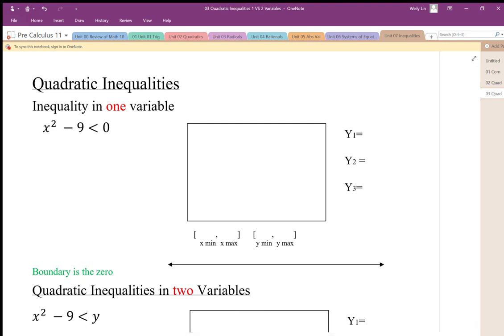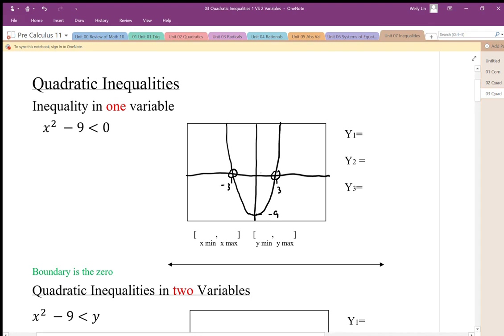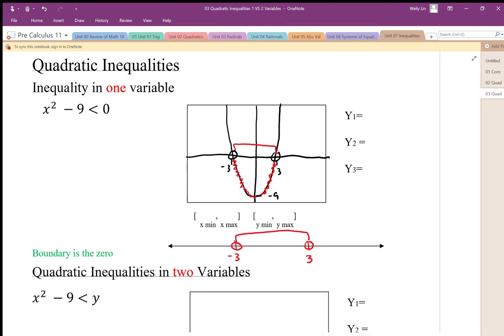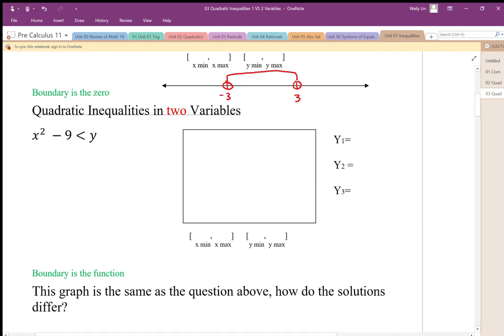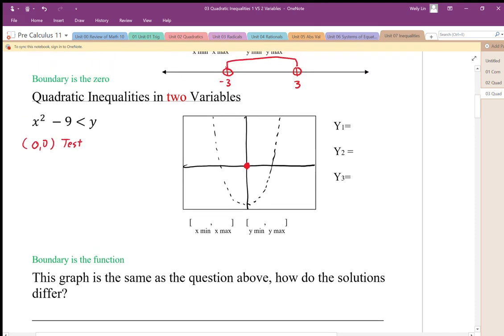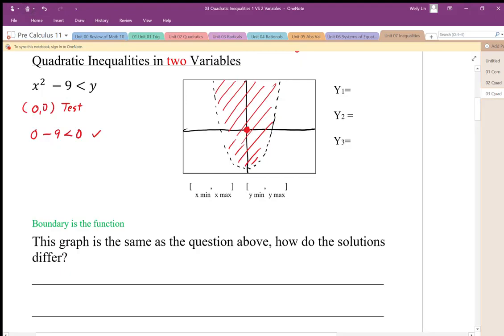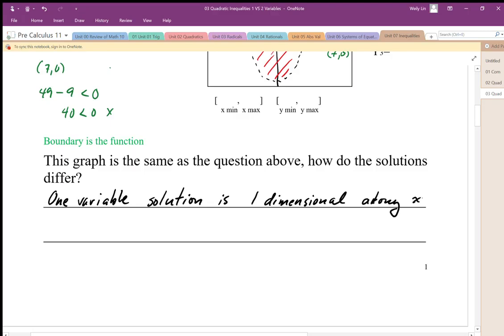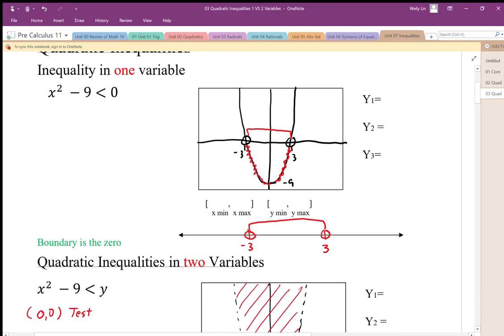03 Quadratic Inequalities 1 VS 2 Variables Part1